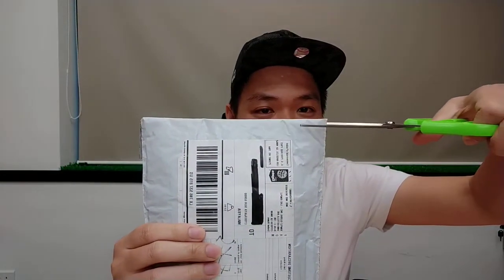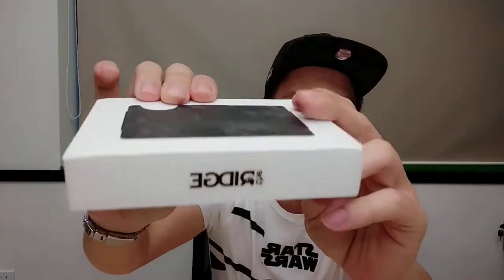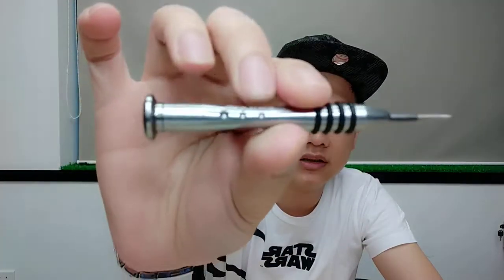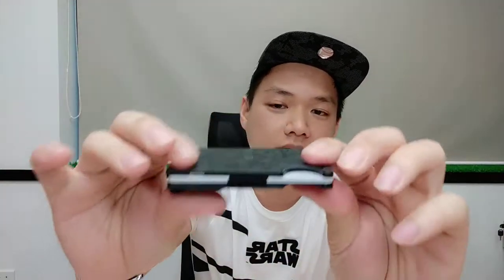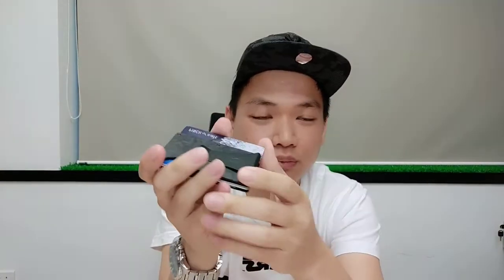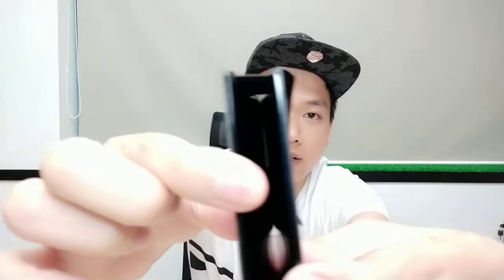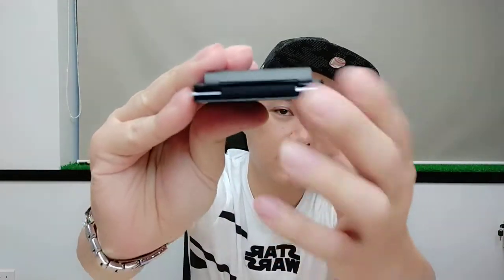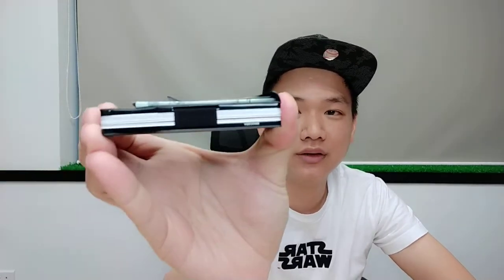The Ridge Wallet Forged Carbon Fiber - Unboxing & Brief Review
New addition to my daily routine and changing to Smart Wallet from The Ridge Wallet Forged Carbon Fiber